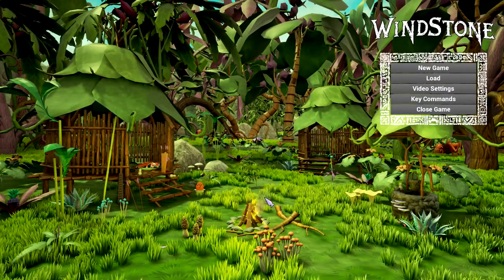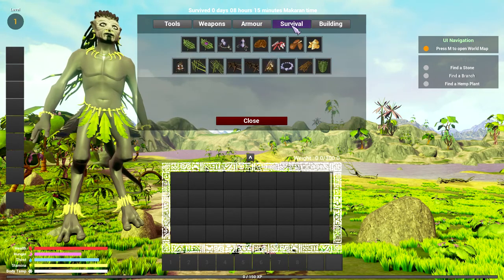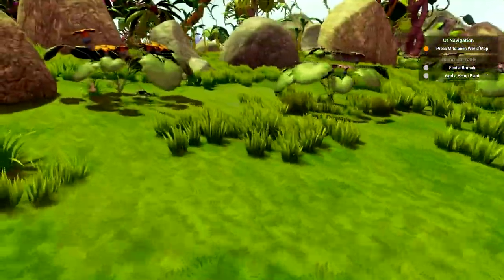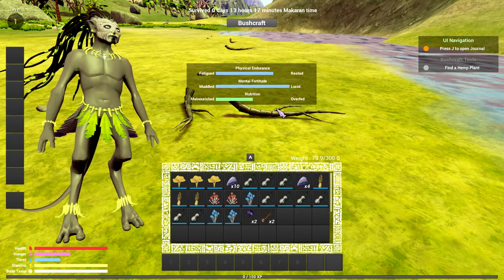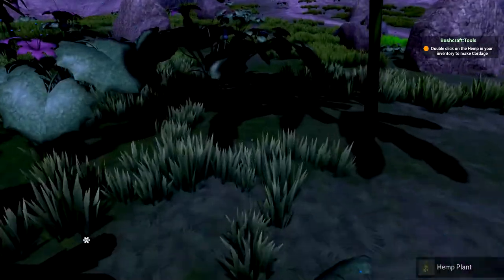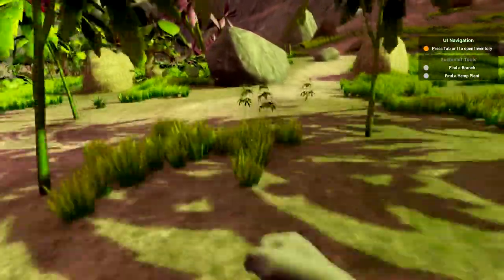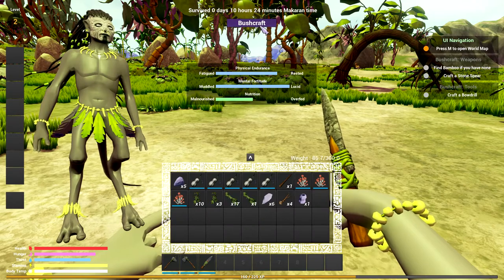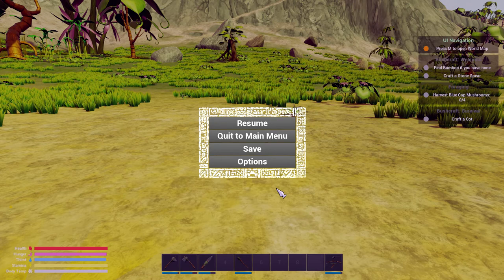Starting out - Windstone | Alpha 1.021 | Let's Play / First look | S1E1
Let's take a look at the gorgeous, primitive survival game Windstone that just entered open alpha.

About the game:
"WINDSTONE is a single player survival exploration game where the survival mechanics are the core and managing your supplies can mean the difference between life and death.  You take on the role of one of the last Windwalkers (dragon riders) of a primitive tribe from another world.

Hunt and forage for food, craft tools and weapons, build traps and construct fortifications in an inhospitable land as you and your dragon strive to bring an end to the Formicans that invaded your homeworld.

WINDSTONE is set in a vast open world where you traverse the land, the air and the sea as well as caverns and labyrinthine temples. Tutorial objectives and quests initially guide you to help you get the hang of things, but your path is yours to choose. Follow a main story line to rid the land of the Formicans and their Queen or simply survive.

Gameplay is both open ended for those who enjoy simply surviving for as long as they can, doing whatever they want to create their own story, but also has an objective based story line in development to give closure to those who like a path to follow and a definite end to a game. Objectives are a work in progress and currently consist of survival tasks that teach you how to craft the essentials for survival, harvest materials and the main objective that leads you to your first dragon egg.

Survival Mechanics:

In addition to standard survival mechanics such as hunger, thirst, body temperature, stamina, endurance and overall health you also must manage your mental fortitude and nutrition as well as the needs of your dragon and other creatures that you will be able to tame.

Crafting and Building:

Many unique items ranging from basic stone tools to obsidian weapons, carapace armor and wooden and stone fortifications are essential for survival in WINDSTONE.

Build a simple campsite, a large fortified base or wander the lands as a nomad with a portable shelter.

Each crafted item has a unique use and unique recipe which requires the proper materials and equipped tools to fashion.

Many items can be found around the world and in hundreds of baskets that contain random items.

Enemies and Wildlife:

The insect-like Formicans are your primary enemy.  Your main mission is to exterminate them and their queen.

Hunt Antelope, the raptor-like Ostri and the lumbering Tardigrade.

Like the items in baskets, all wildlife spawns randomly so no two game sessions are alike.

More creatures big and small are in development as well as those that can be tamed and trained as hunting companions and mounts

WINDSTONE is an early alpha game in current development and is created by one developer.  Much more content will be added as WINDSTONE's time on itch.io directs its development and helps it evolve through free playtesting and community feedback. "

System Specs:
OS: Windows 10 (64 bit)
CPU: Intel Core i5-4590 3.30 GHz
Graphics: NVIDIA GeForce GTX 750 Ti
Mic: Blue Microphones Yeti - Blackout
Memory: 8 GB Ram